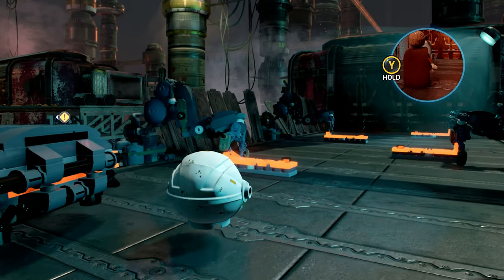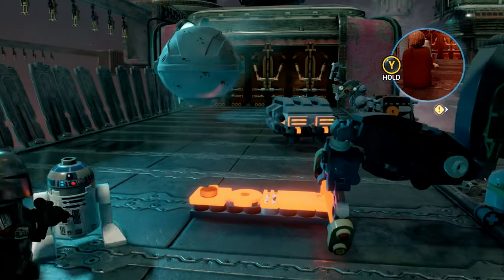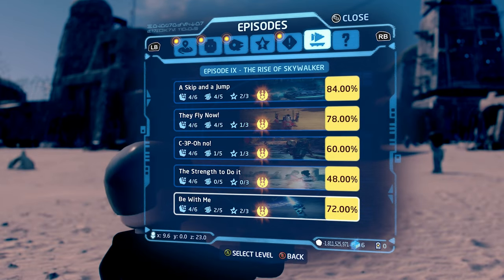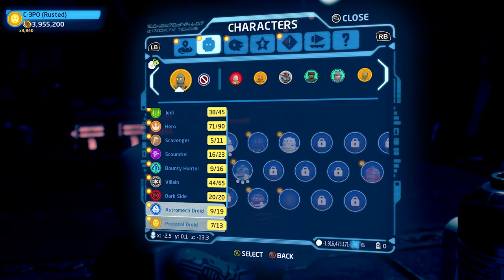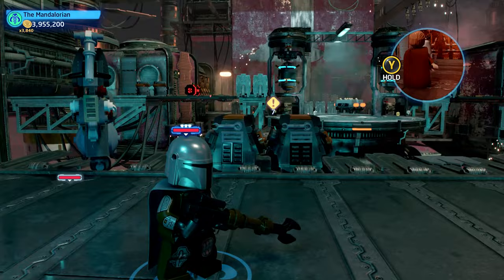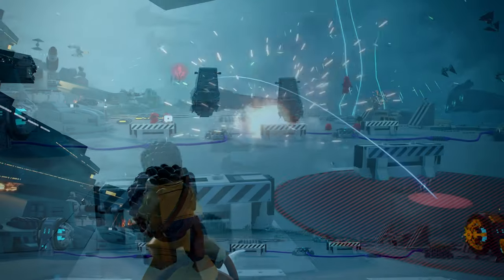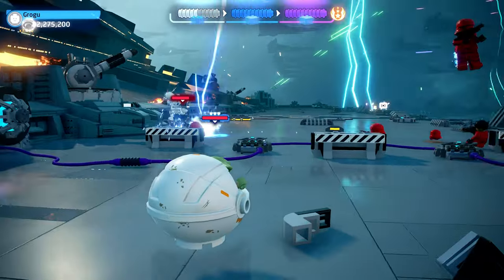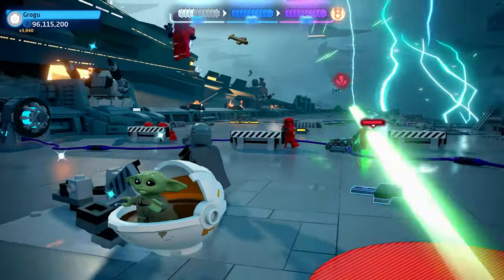LEGO Star Wars The Skywalker Saga How To Play As Grogu - Simple Guide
In this guide, I explain how to play as Grogu on LEGO Star Wars The Skywalker Saga.